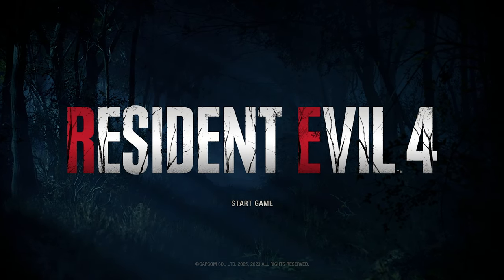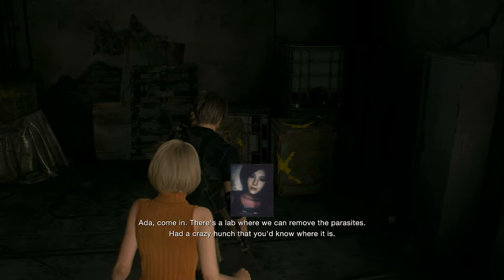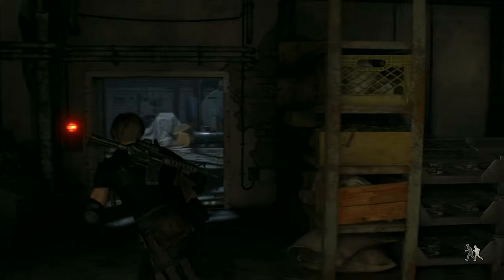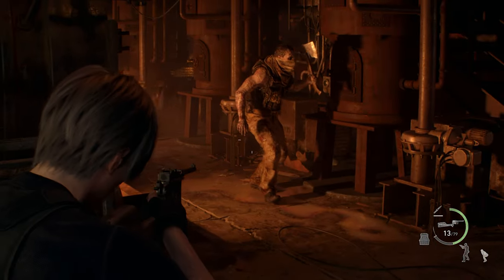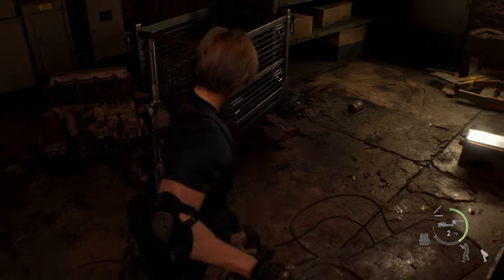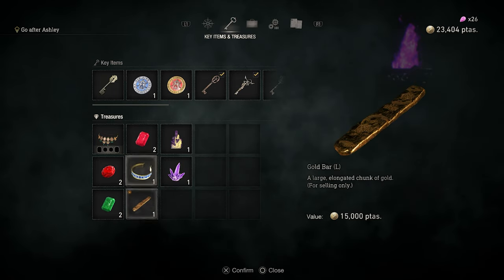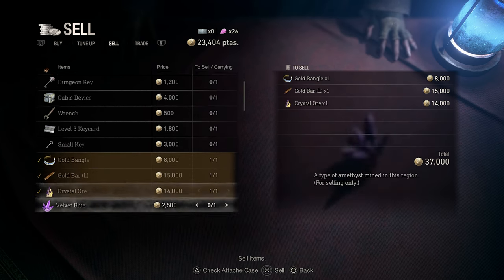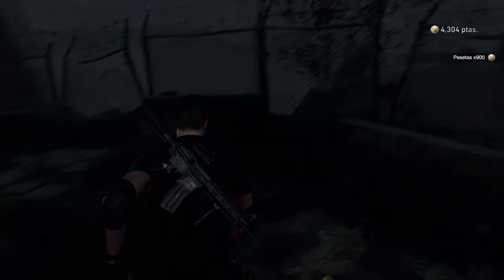RESIDENT EVIL 4 REMAKE: Chapter 14 - Letting Go of the Past [RTX ON 4K 60FPS PC]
This is a Let's Play, walkthrough, and playthrough of Resident Evil 4 Remake. In this episode Leon reunites with Ashley on an isolated island controlled by the cult, but they're running out of time. The plaga parasites within them continue to grow at a horrific rate.

GAME: Resident Evil 4 Remake
AUTHOR: Capcom
Resident Evil 4 is a remake of the 2005 game Resident Evil 4. It features "over-the-shoulder" third-person shooter gameplay similar to the original, while drawing other design aspects from the remakes of Resident Evil 2 (2019) and Resident Evil 3 (2020). Resident Evil 4 features redesigned visuals, designed to create a tenser atmosphere, along with new character designs and backgrounds. It offers six control schemes, including one styled after the original game. Occasionally the player must solve puzzles in order to reach certain areas. In some sequences, Leon must protect the president's daughter, Ashley. She uses a simpler health system than in the original, and can be instructed to stay close or far.
Setup:
CPU - Ryzen 5 5600g
GPU - Zotac RTX 3060ti
Do not perform any actions shown in the video!